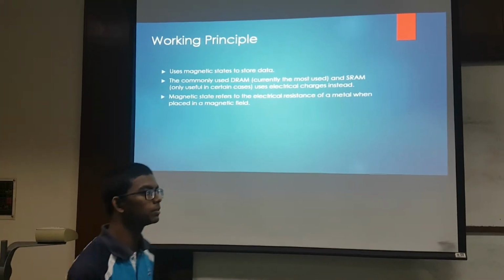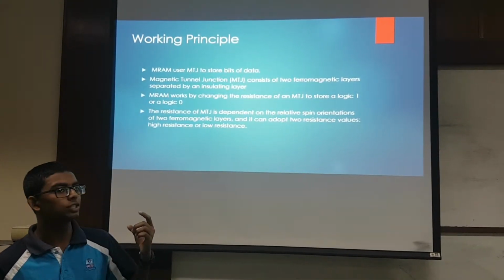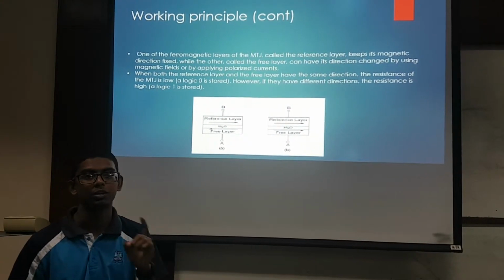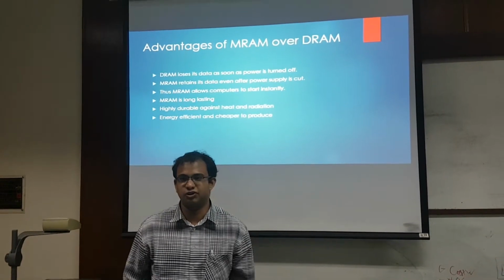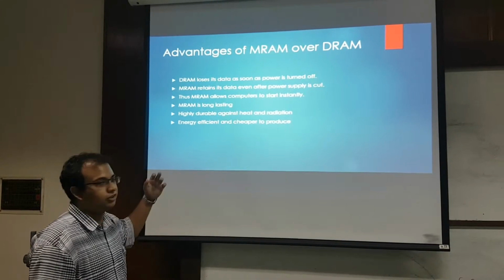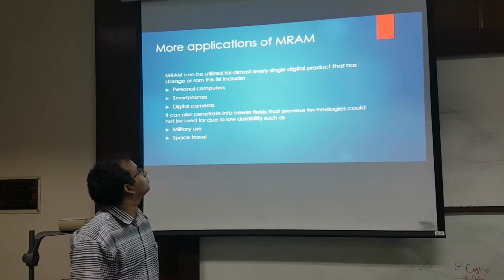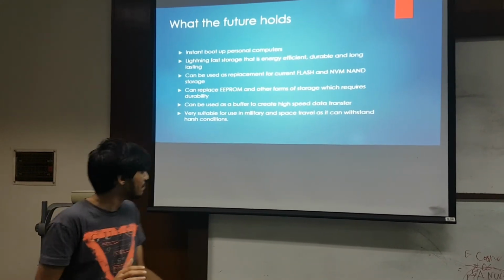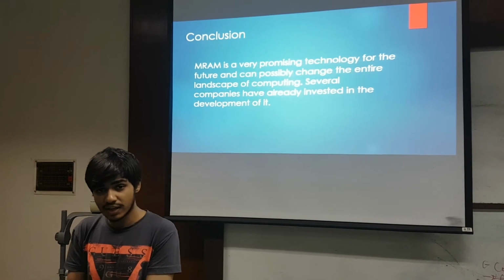Group 54 MRAM (Magneto Resistive Random Access Memory)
This is a video for 102 (Electricity and Magnetism)  Presentation about MRAM, Magnetoresistive Random Access Memory. Unlike DRAM and SRAM, MRAM uses magnetic states to store data. We will explain further in the video